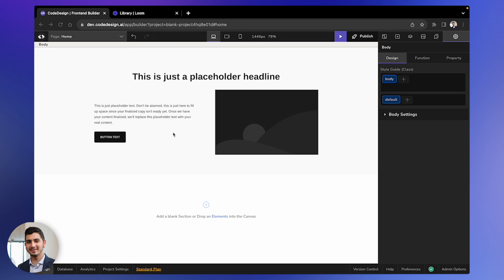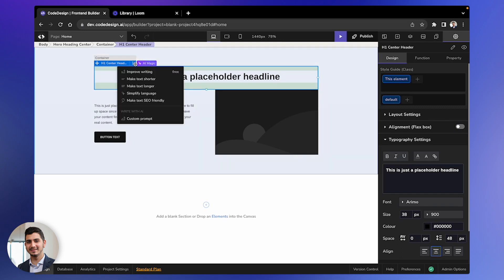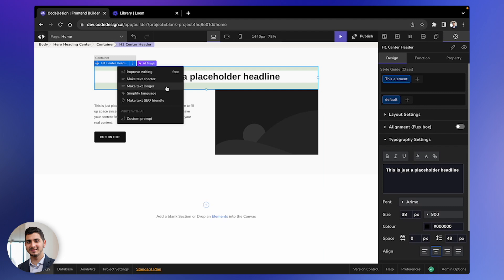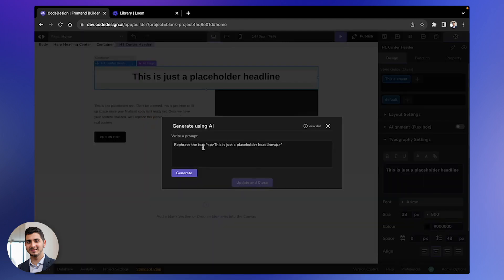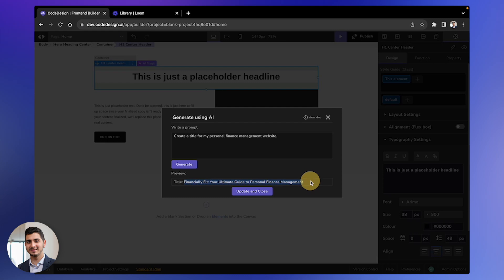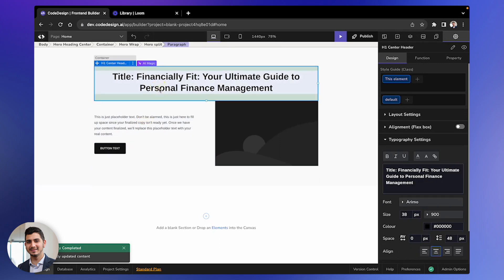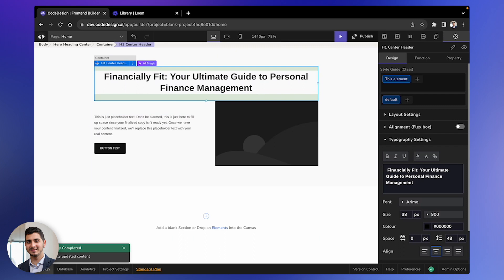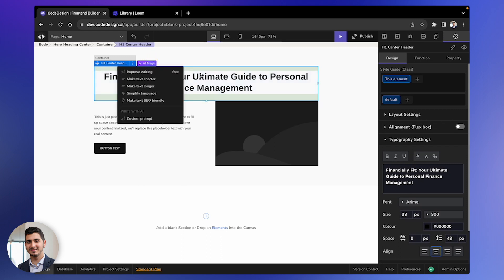Using Ai Magic for Text Content in CodeDesign | CodeDesign Academy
Check out CodeDesign Academy for more courses on the CodeDesign Builder.

CodeDesign.ai | Start Building Today!